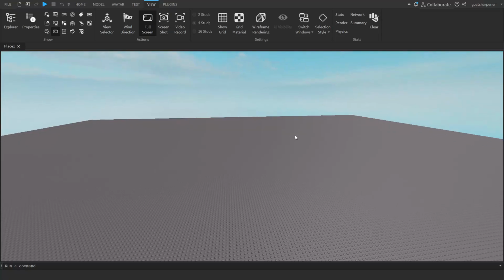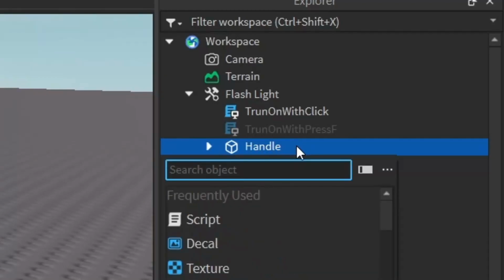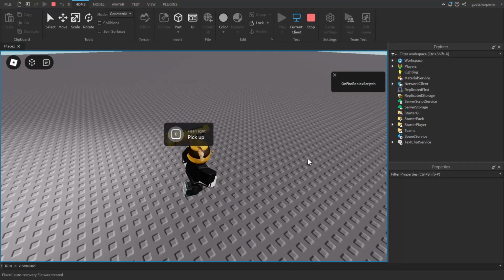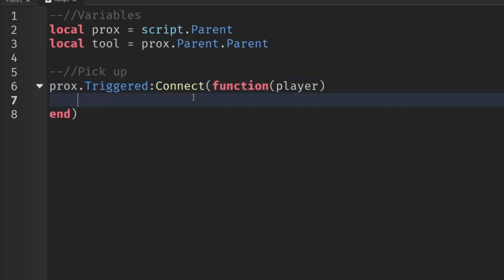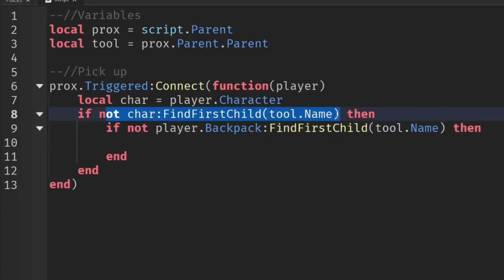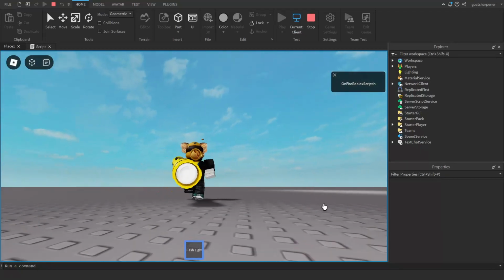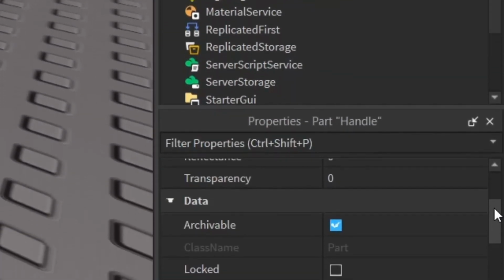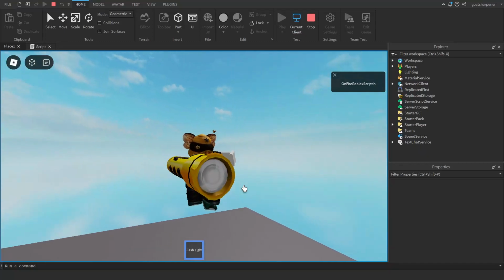Roblox How To | "E" to pick up tool (Multiplayer)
How to make a Multiplayer Pick Up Tool
In this Roblox Studio tutorial, I will show you guys how to create a tool that can be picked up by everyone on the server. It even checks if the player already has the tool in hand!

Chapters:
0:00 Intro
0:14 Getting a tool
0:48 Adding the proximity prompt
2:07 Scripting the E to pick up System
4:44 Showcase
5:12 How to make pick ups unlimited
5:40 How to fix potential bugs with tools
6:55 Outro